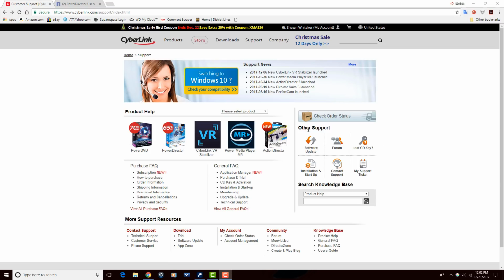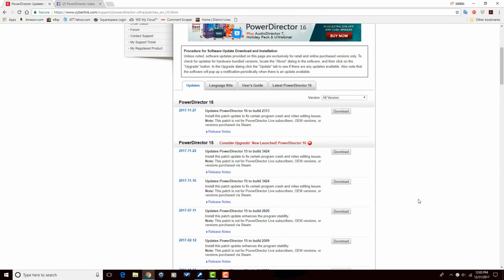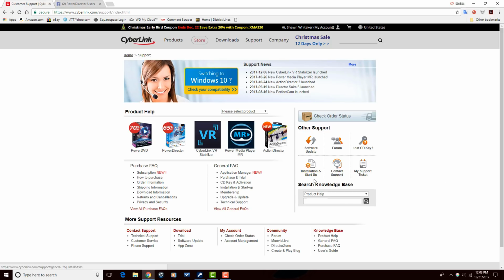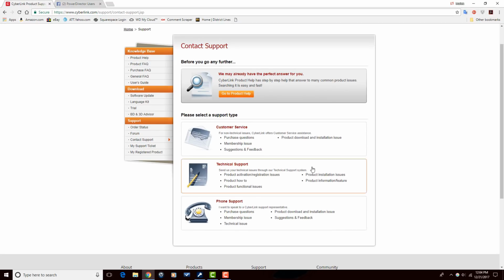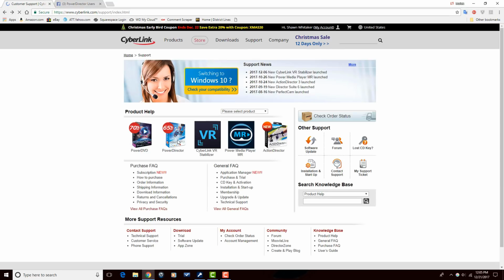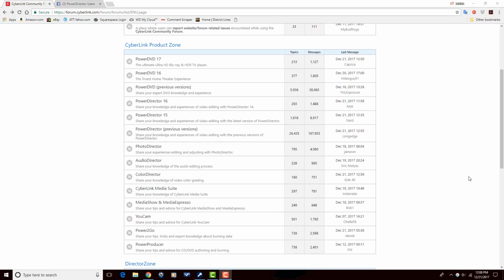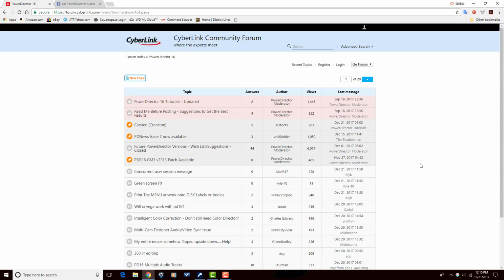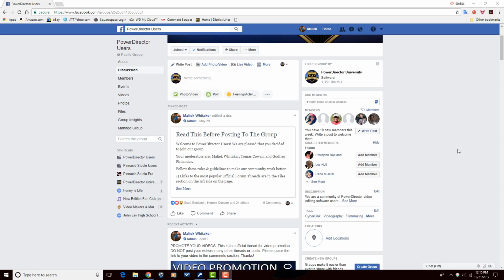Where Can I Get Help for PowerDirector?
Where can I get help for PowerDirector. This video on where to get help for PowerDirector will show you the best support websites for CyberLink PowerDirector. In this video Maliek Whitaker lists the three websites that he recommends PowerDirector users to visit when they need help with technical support, errors, or other fixes for the software. He also recommends these sites for obtaining assistance with creating videos, making effects, and getting advice on how to use the software. Maliek provides details on how to use the sites as well as best practices on how to get what you need when visiting the sites. The websites discussed include the CyberLink PowerDirector technical support site, the PowerDirector forum, and the Facebook PowerDirector users group.

Title: Future Focus Version B
Composer: Joshua Mosley
Album: MusicBOX Collection 2
Publisher: Digital Juice Music, INC.

FAN MAIL & PRODUCTS:
PowerDirector University